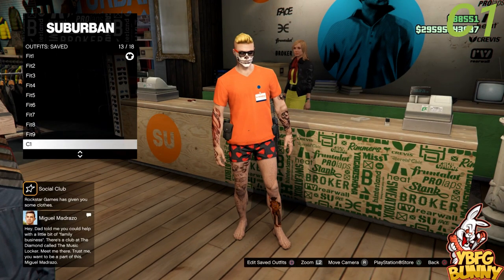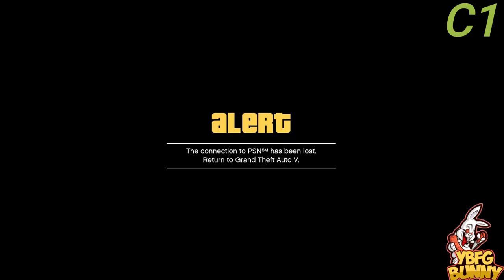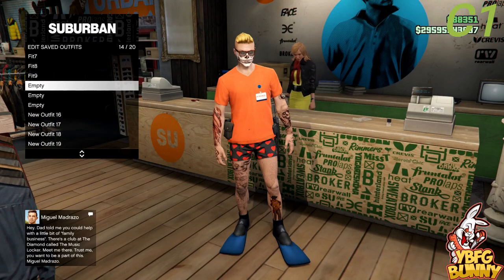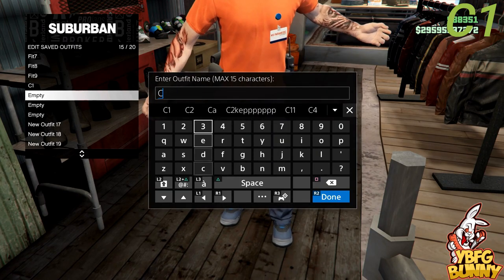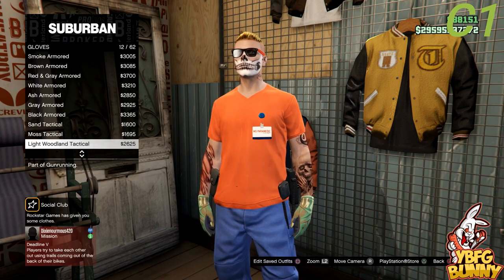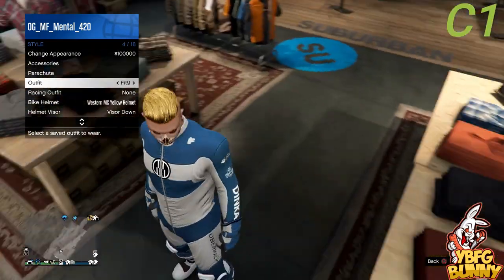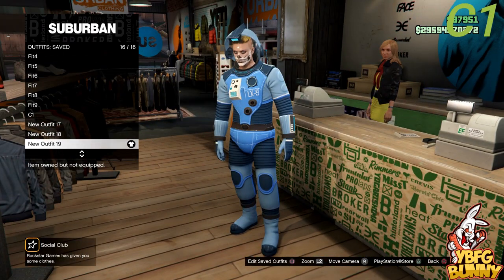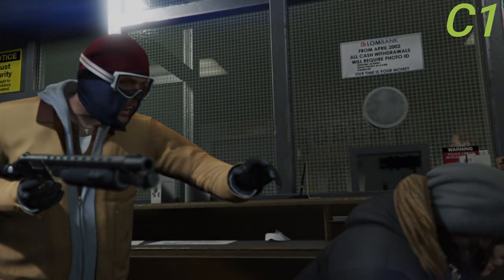GTA 5 *NEW* Full BEFF Male Outfit Tutorial (BLUE JOGGERS, BLUE FLIPPERS & More PS4/Xbox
Thanks for your participation and being a loyal fan🔥🔥🔥

Modded Outfit Services &  Legit Account seller

SHARE THIS STREAM AND CHANNEL WITH YOUR FRIENDS!!!💬💬💌👉🚶

Join my gta community just search  BloodMoneyYT Community 🛑